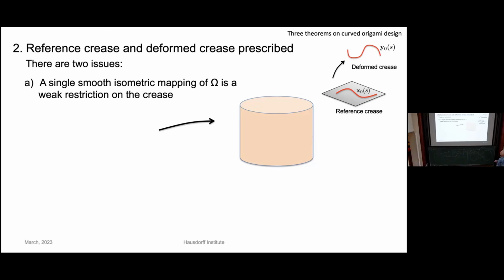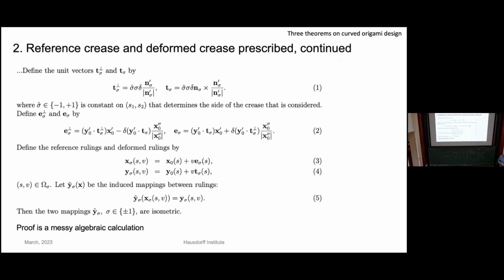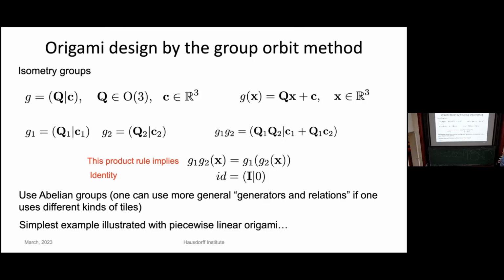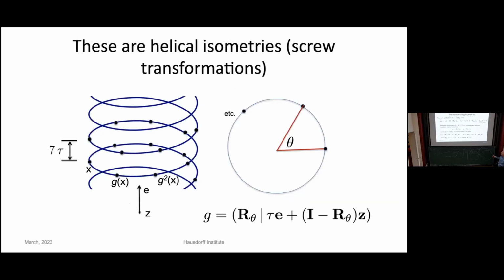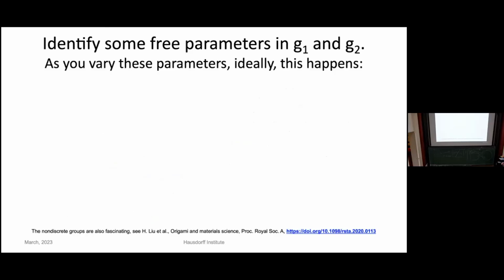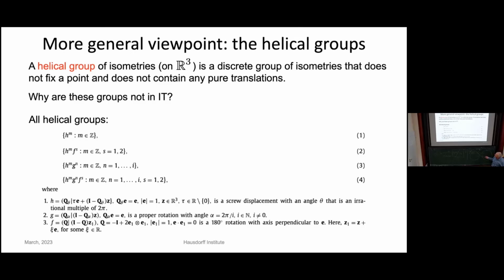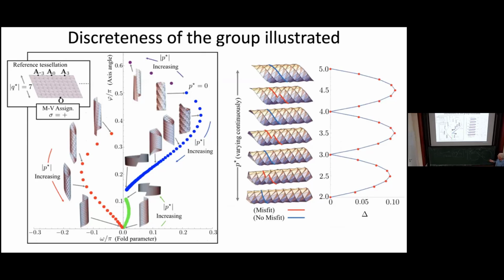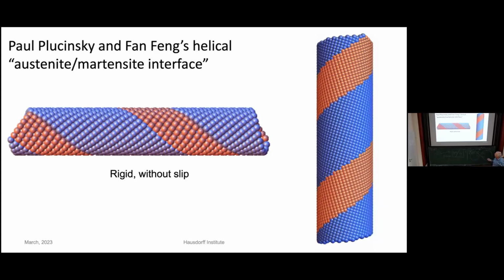Richard James: Origami and Materials Science - Lecture 2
In this series we develop links between origami design and materials science, highlighting the suggestive role of origami for materials design. The two subjects are intimately related through a group orbit method, which also may be a useful viewpoint for the largely unsolved crystallization problem. And quasicrystals have natural origami analogs. Phase transformations link origami and materials science in two ways: microstructures due to phase transformation are like the "microstructures of planar regions" in curved-tile origami. Also curved tile origami provides a natural way to introduce elastic energy into an origami structure. This gives insight into the role of elasticity in biasing an origami structure toward particular configurations, whereas in phase transformations, we know almost nothing about the role of elasticity, since almost all known constructions are macroscopically free of stress.